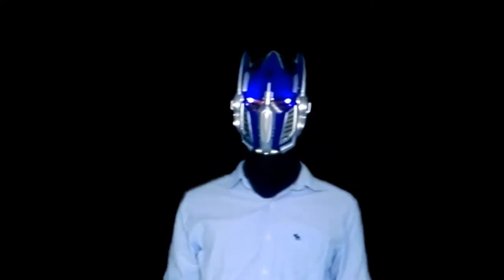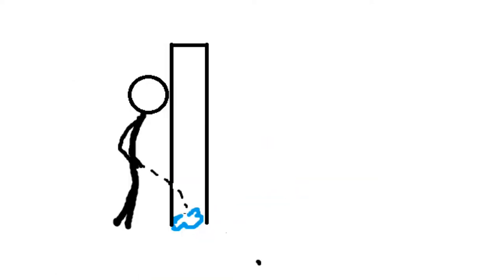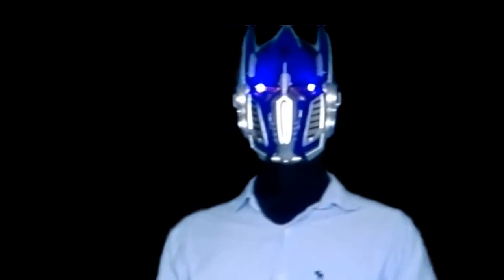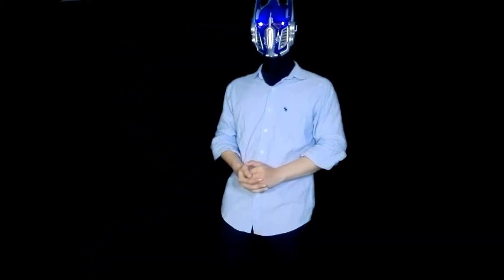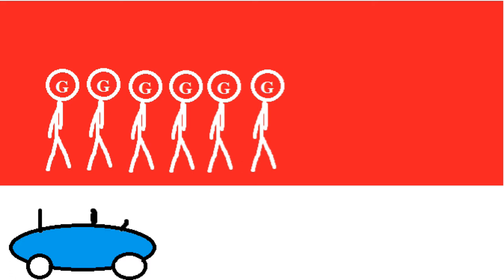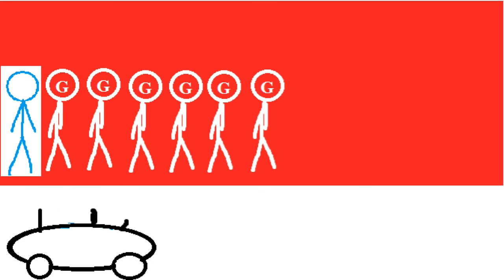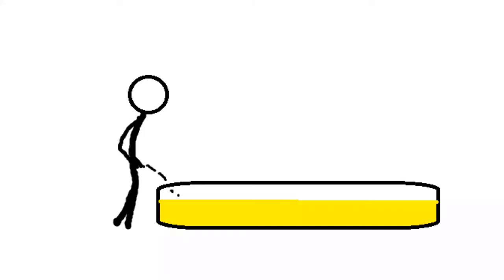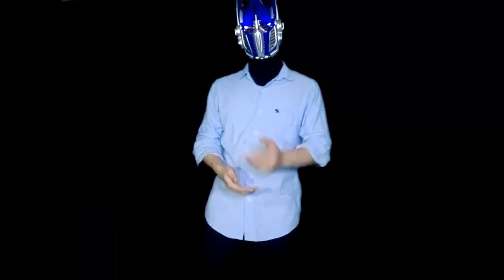What is Diabetes?